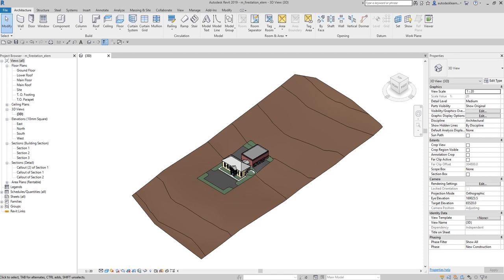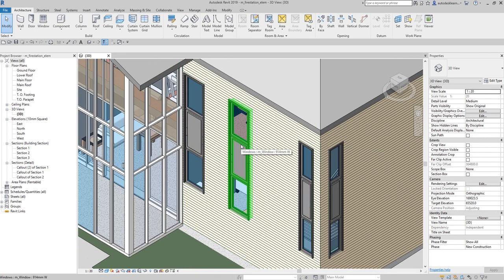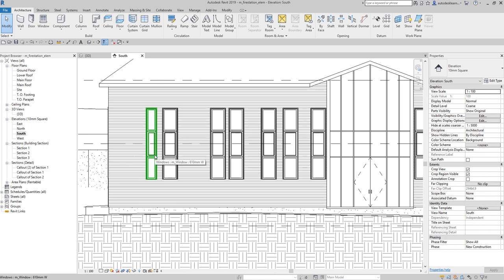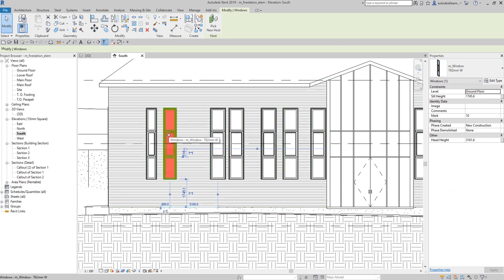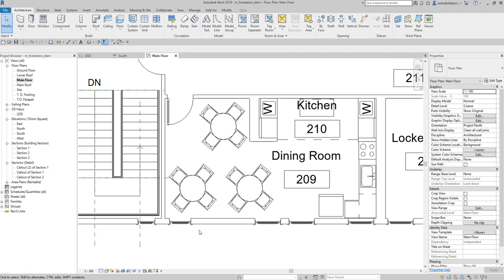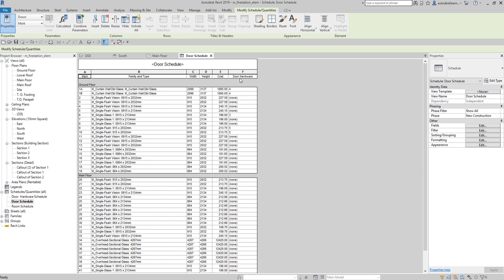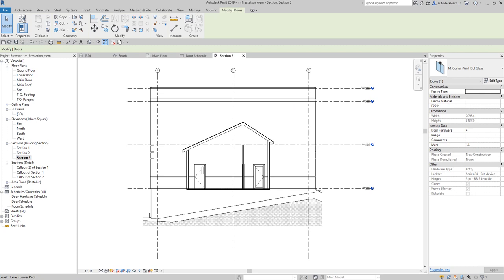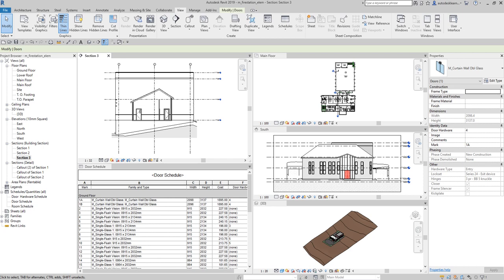LESSON 3_WORK WITH REVIT ELEMENTS AND FAMILY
In this exercise, you work with different types of building elements, families, and views. You also change the parameter of a window.